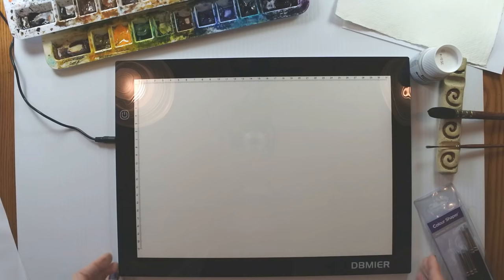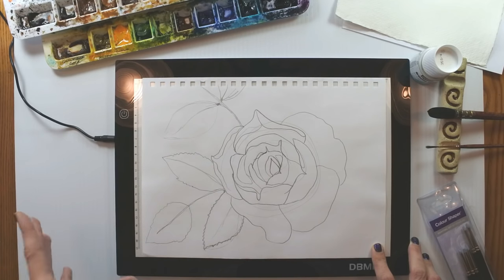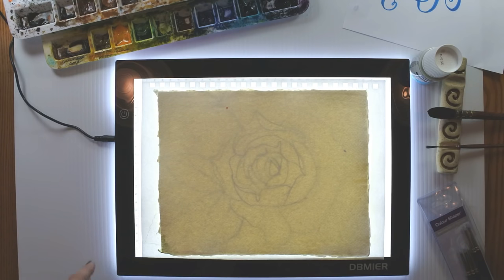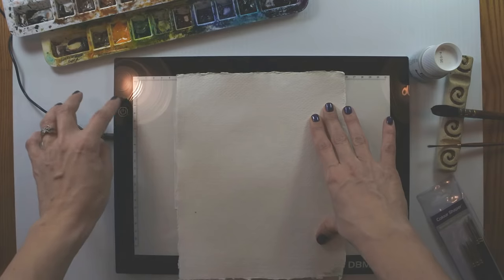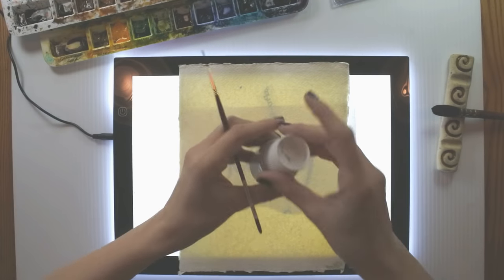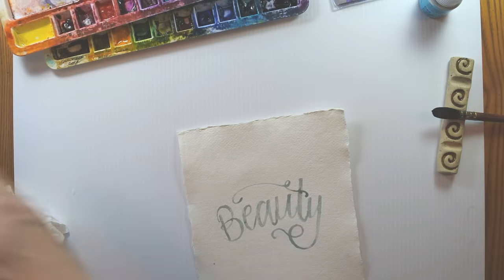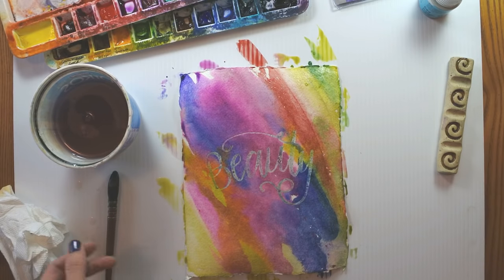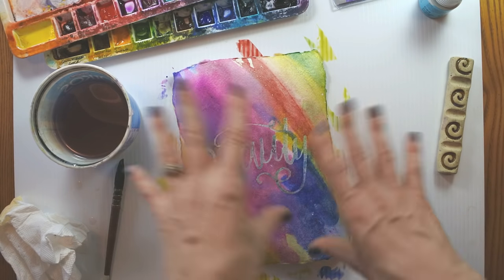Watercolour Tips: Image Transfers using a Light Tablet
Today I'm reviewing a DBMier light tablet and showing how this tool can be used for watercolour.

Paper: Indigo Art Paper